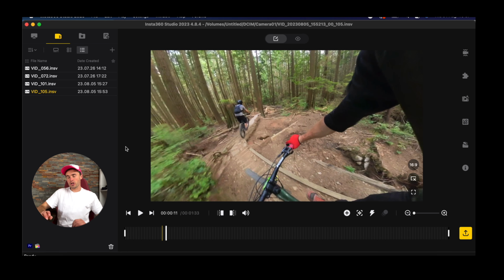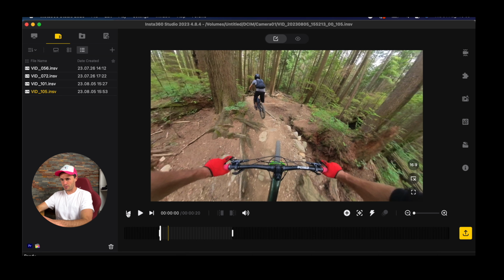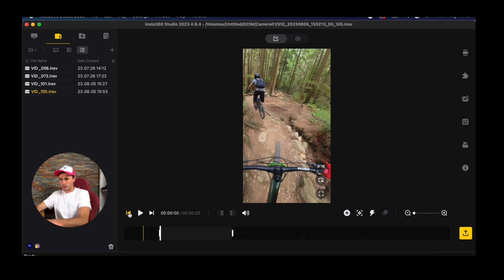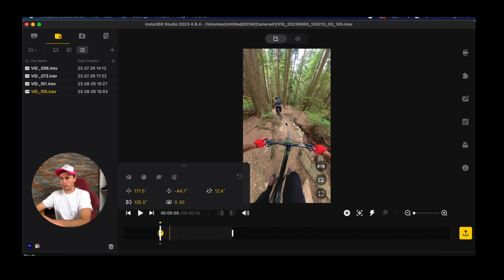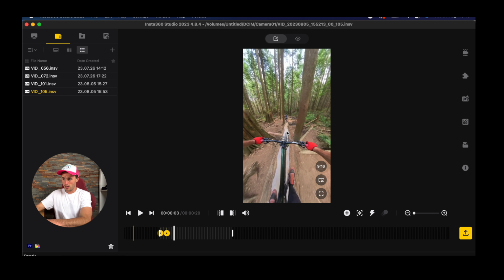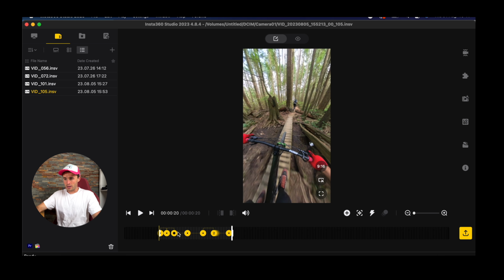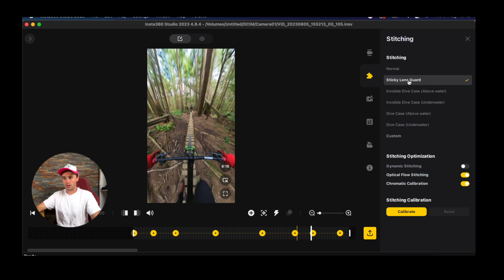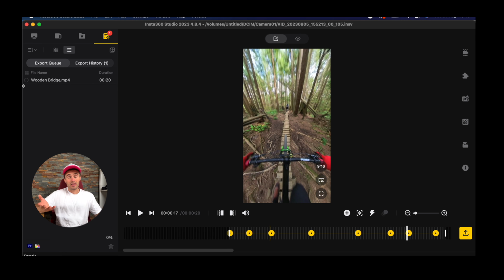How I Make My Viral Social Media Videos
Unlock the mystery behind my trending MTB POV videos in this deep dive tutorial! Explore essential techniques, gear choices, and editing magic that elevate a simple mountain biking ride to a viral sensation. Perfect for action camera enthusiasts and MTB lovers looking to capture and share their adrenaline-packed adventures.